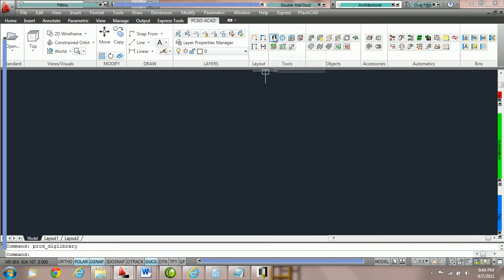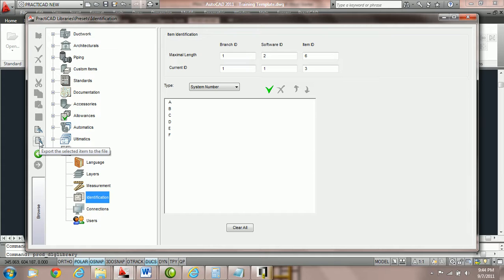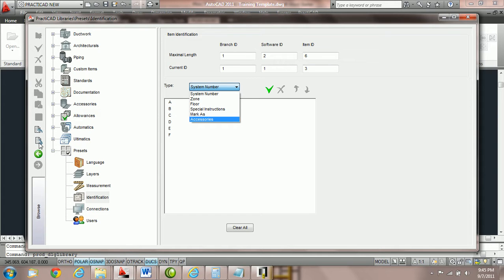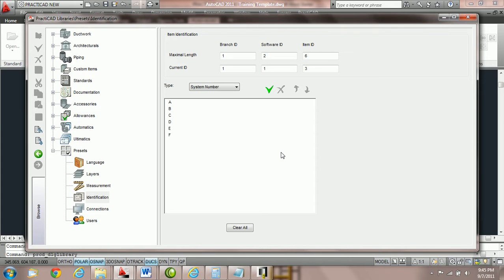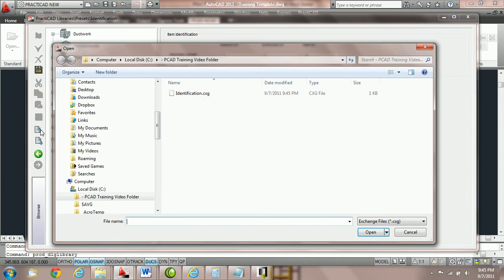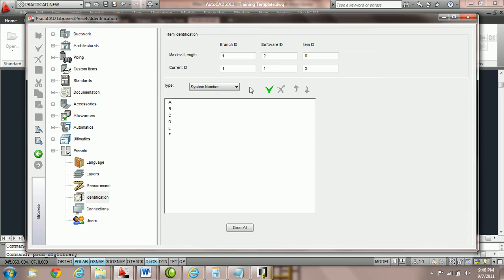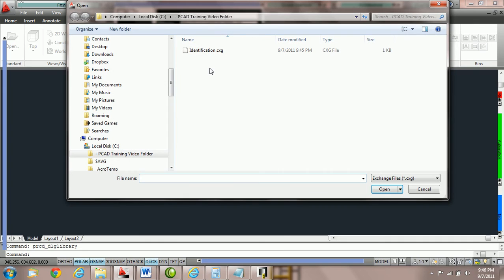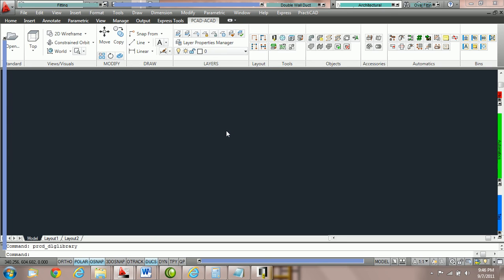02 062 How to Import and Export Identification